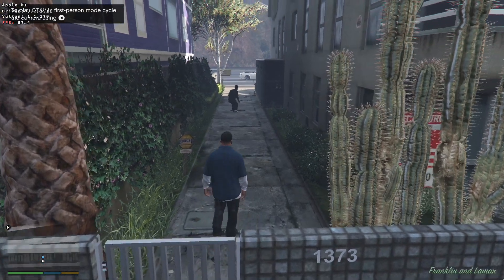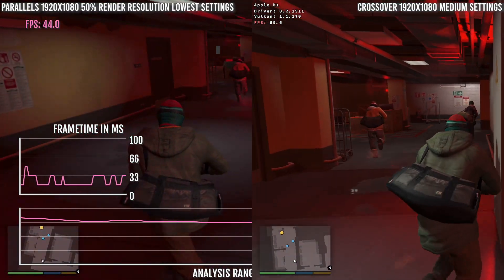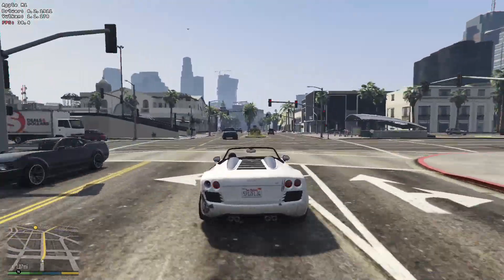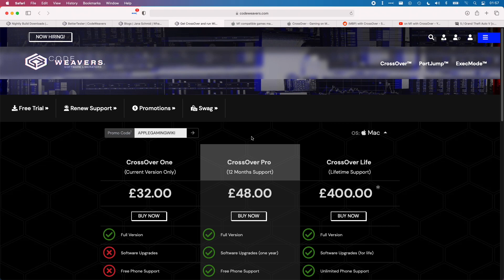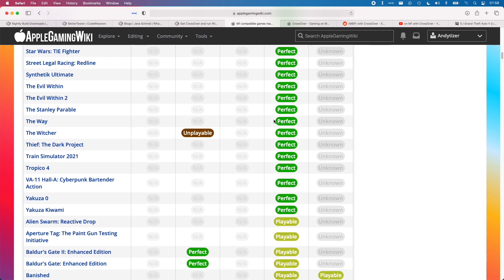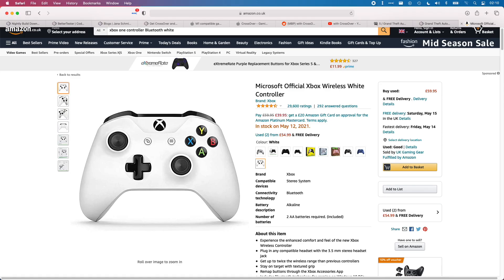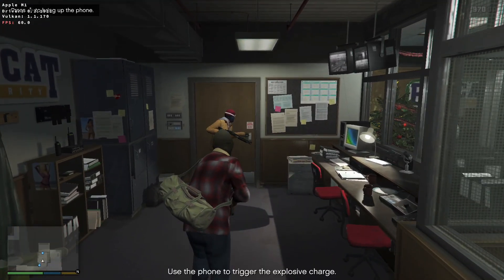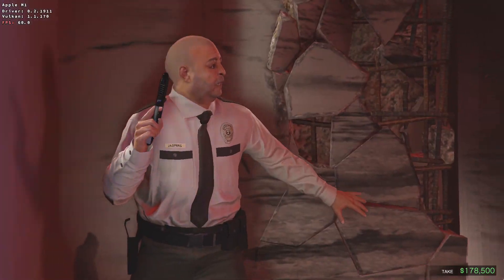Grand Theft Auto V Running 60+ FPS on M1 Mac - CrossOver vs Parallels [OLD - Check new video!]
Grand Theft Auto V running on CrossOver 21 Nightly (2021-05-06) on a MacBook Air 2020 512GB with 8 GB RAM and 8 GPU cores. Framerate ranges betweeb 45-75+. The game runs much better than on Parallels (see the benchmark video Multiplayer should not be possible, has not been tested.

Make sure to run on a Windows 7 x64 bottle.

If you would like to contribute a config or fix please let me know.

► Hardware:
Xbox One Controller
M1 MacBook Air
M1 MacBook Pro
M1 Mac mini (cheapest)

► Notes:
CrossOver FPS counter: DXVK HUD
Parallels FPS counter: frame analysis using Screenshot app and trdrop

► Timestamps
00:00 Introduction
00:37 /u/paraint reddit post
00:55 Parallels vs CrossOver comparison
02:13 Rockstar launcher
03:53 CrossOver Nightly
04:43 Bottle settings
05:15 Keyboard bug - controller required
05:52 Graphics settings
06:34 Conclusion
07:07 CrossOver full gameplay